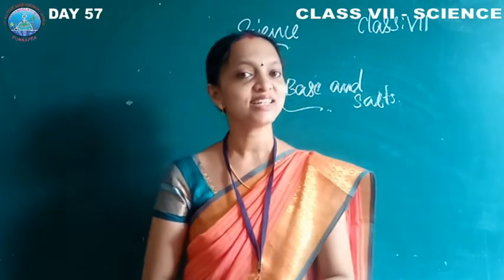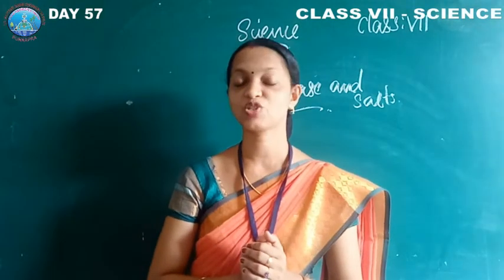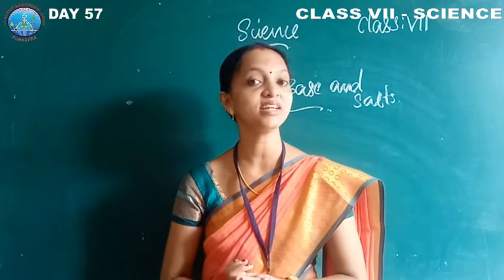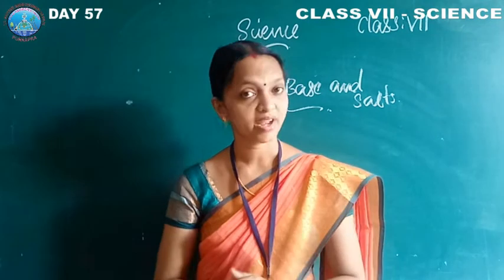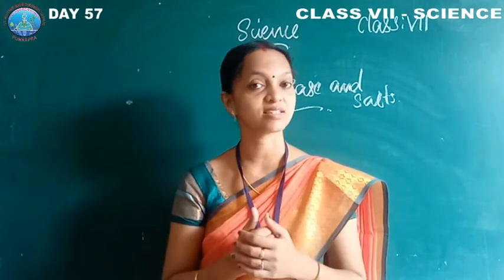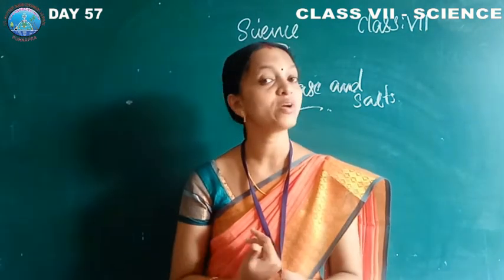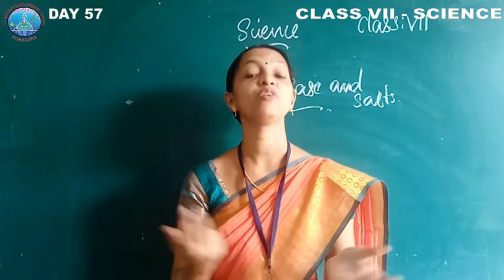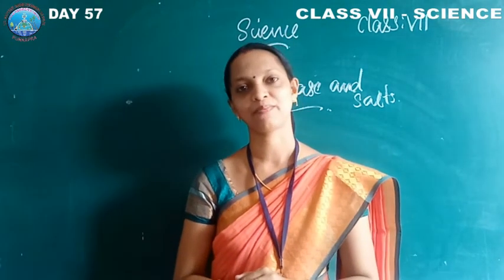DAY 57 SCIENCE CLASS VII